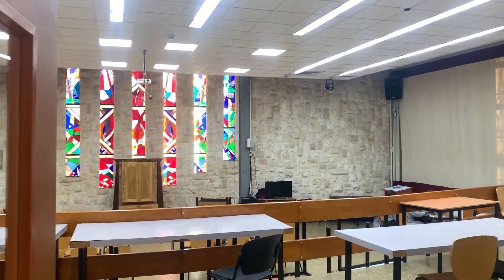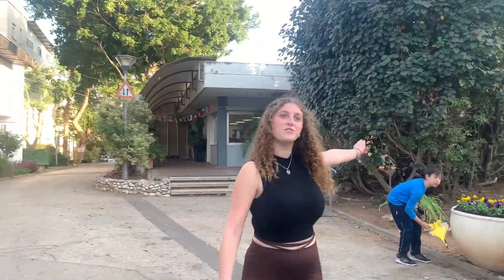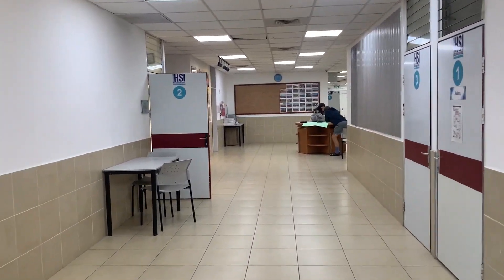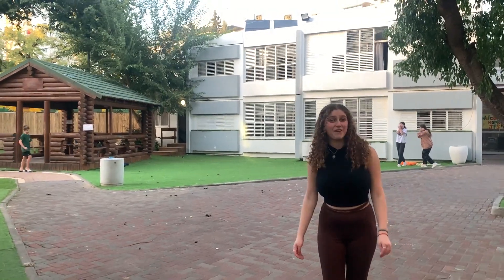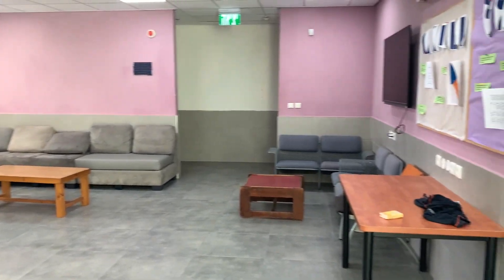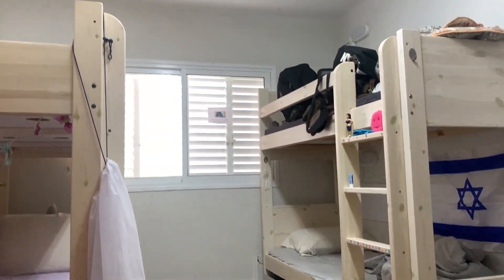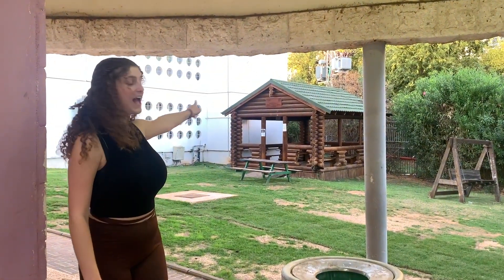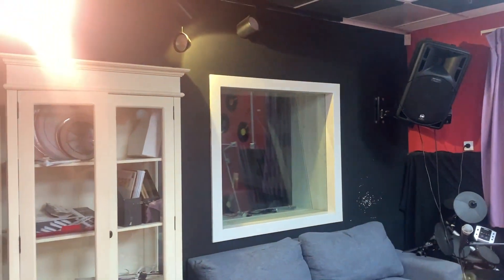AMHSI Promotional Video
Alexander Muss High School in Israel is a study abroad program where high schoolers can live and study on a campus in Israel. Here I show a quick tour of some of the dorms available and the classrooms used on campus.